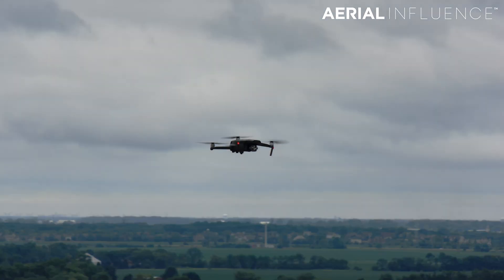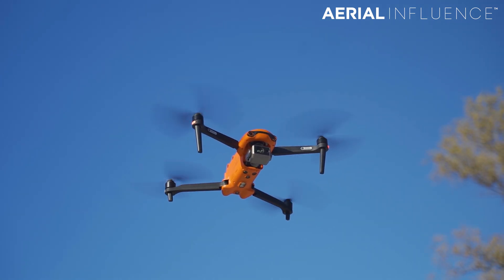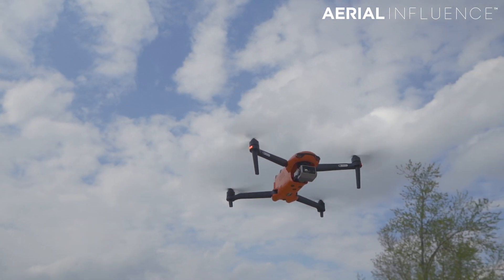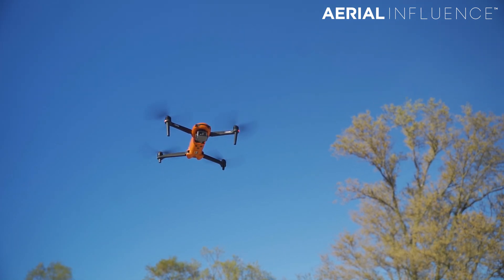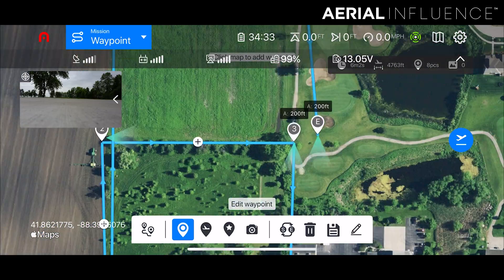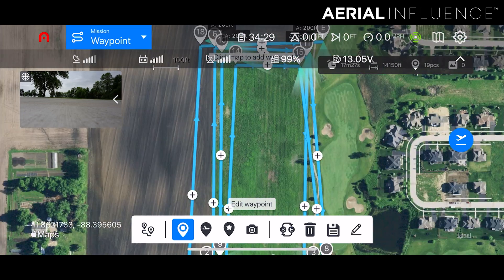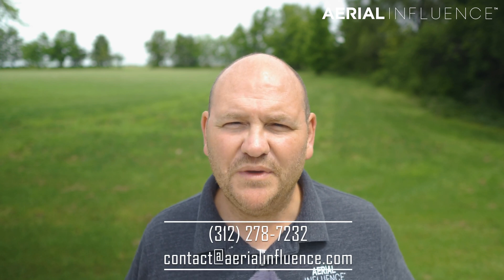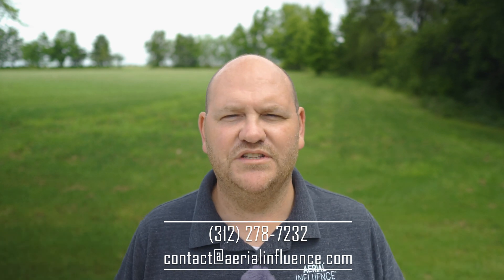Flight Time Comparison: DJI Mavic 2 Enteprise Advanced vs. Autel Evo 2 Dual 640T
The DJI Mavic 2 Enterprise Advanced and the Autel Evo 2 Dual 640T are two powerful drones, both with thermal and 4K capabilities and both in a small package. In this video, we compare the flight times of both of these drones.